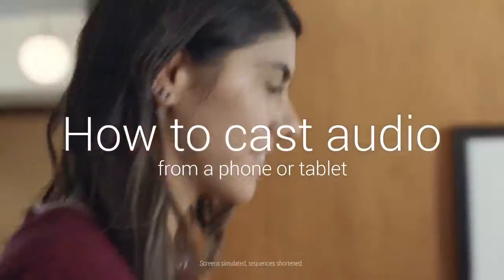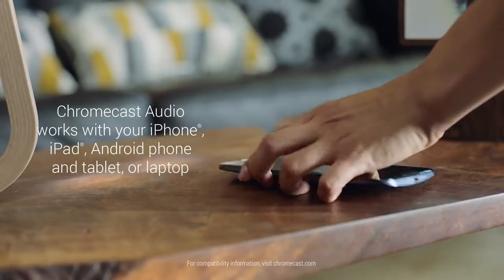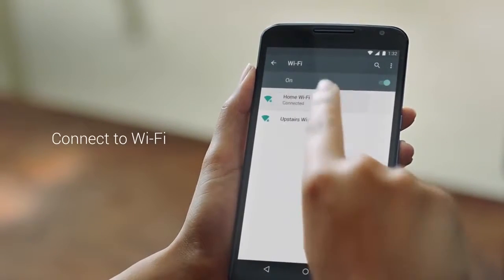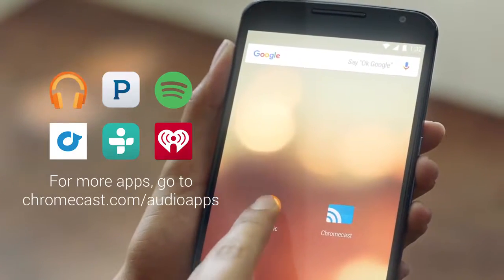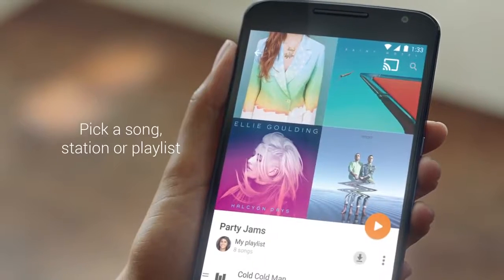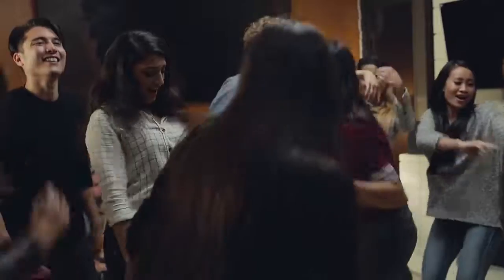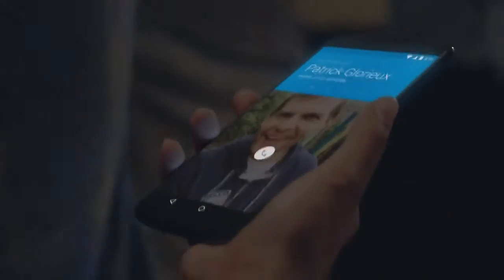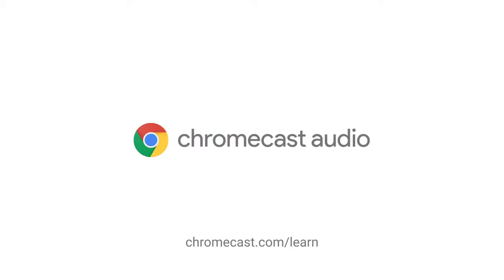Google Chromecast Audio